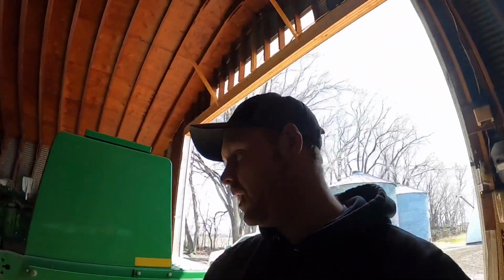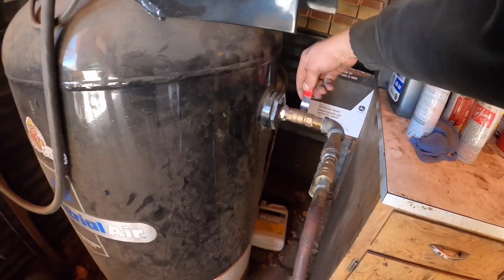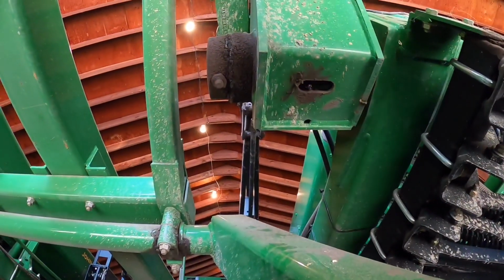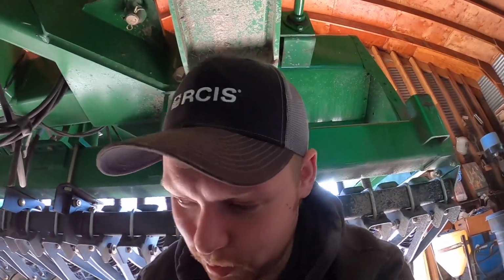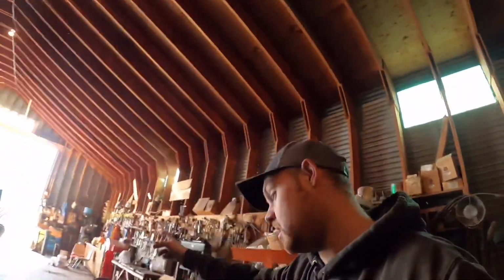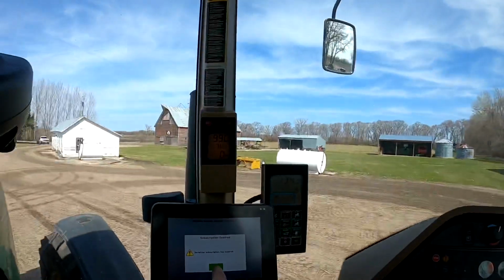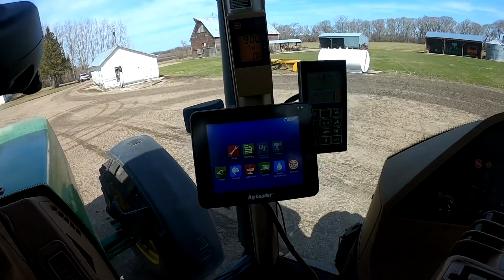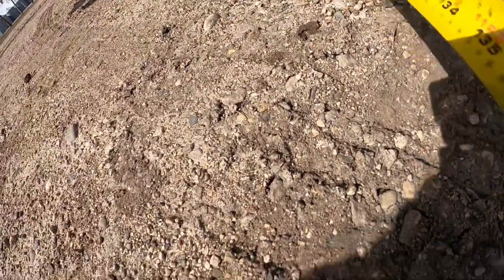Everything is Ready!! Part 2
Music rights released by Apple. Video created with iMovie on an Apple iPad.